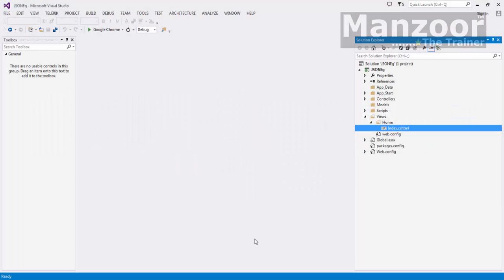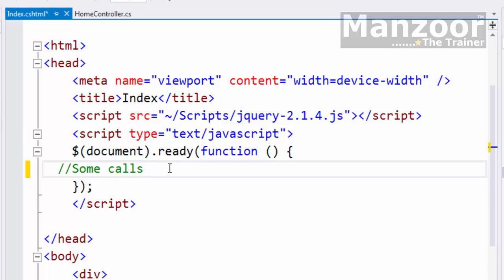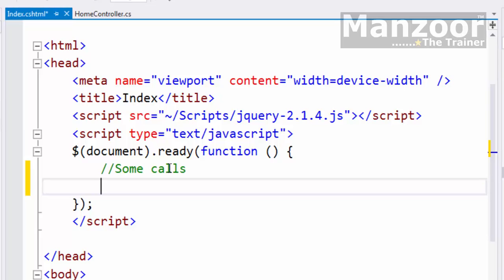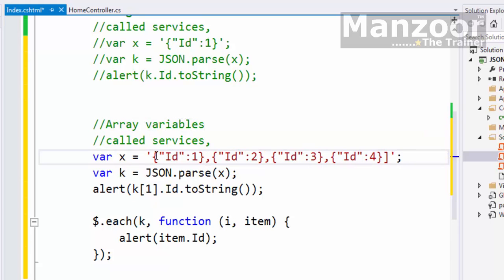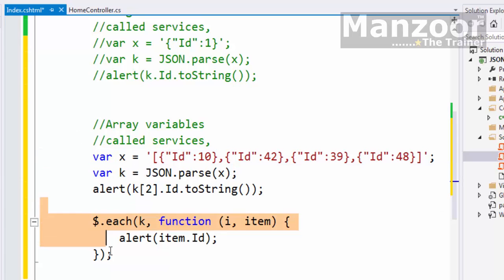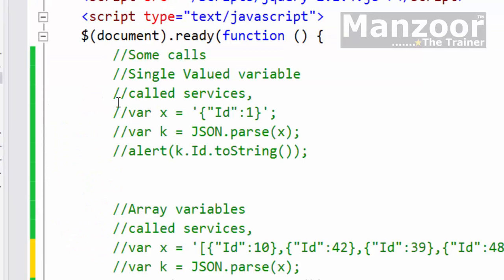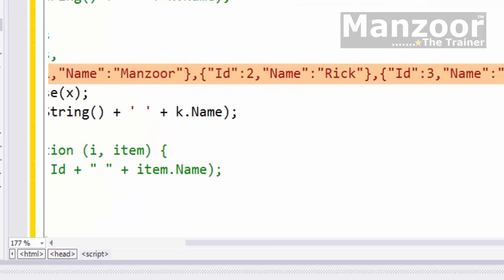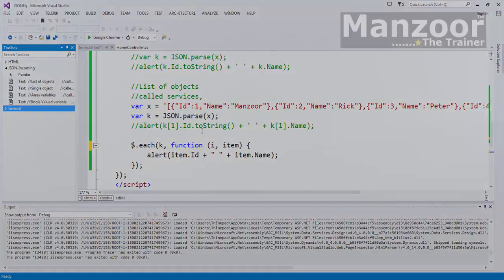Learn JSON (JSON Data Incoming - json.parse) 2 of 3